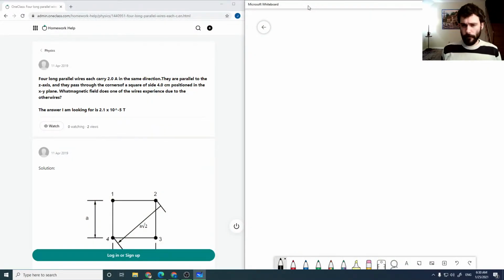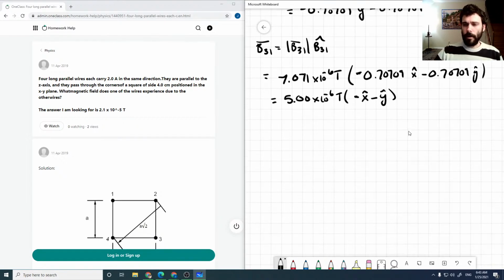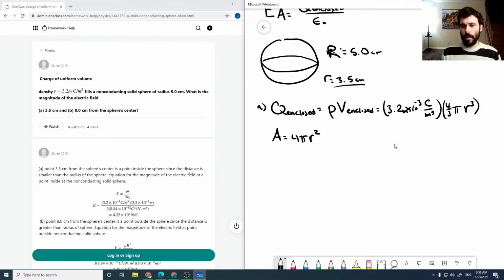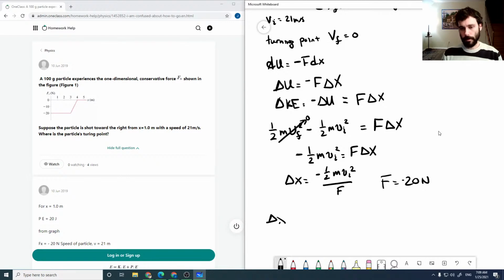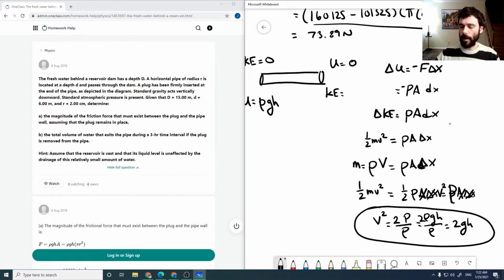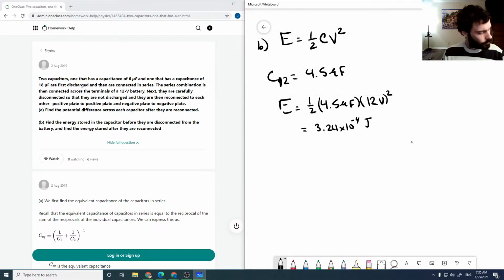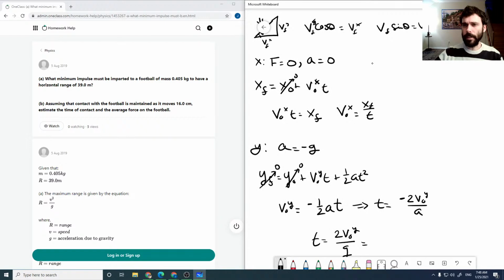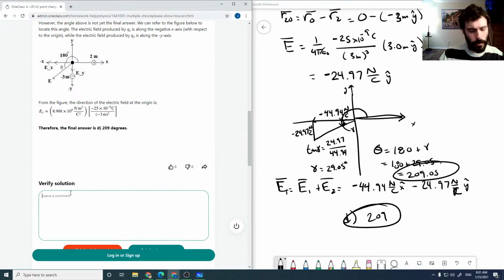Q&A with Jeff - Popular Physics Questions